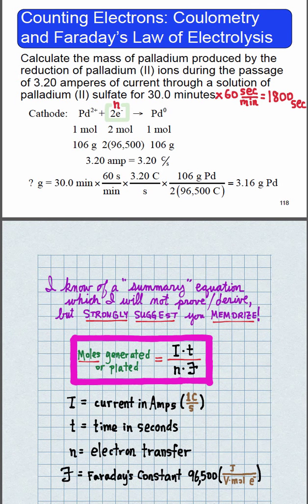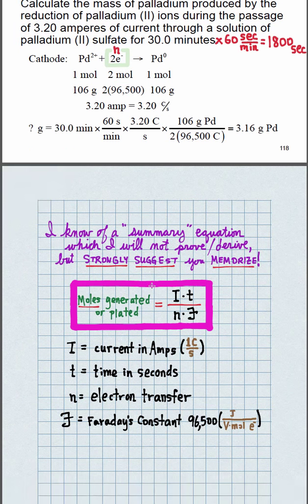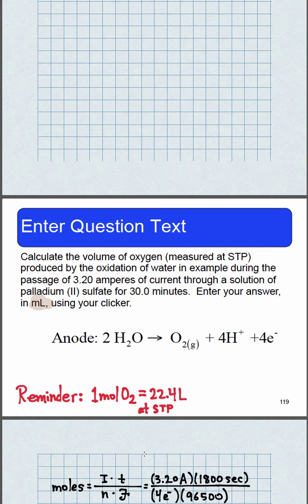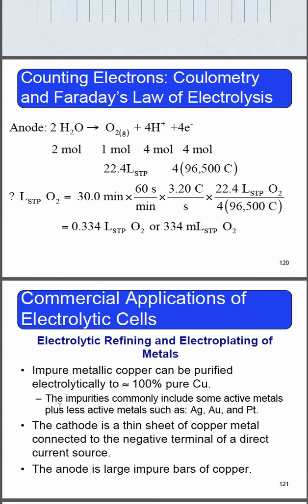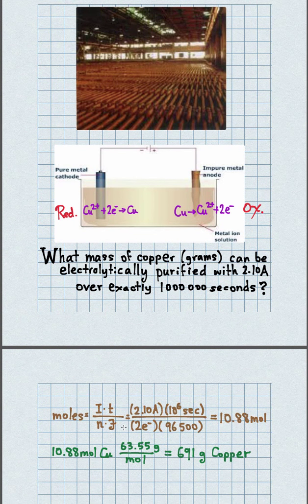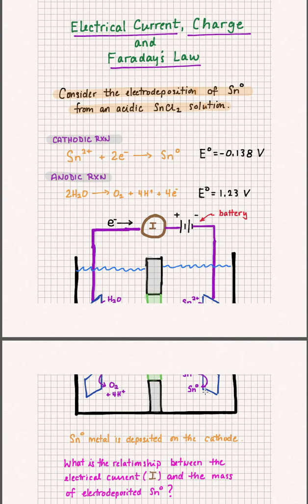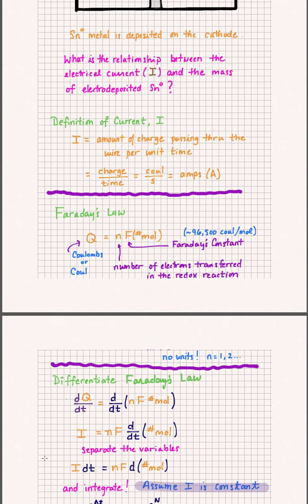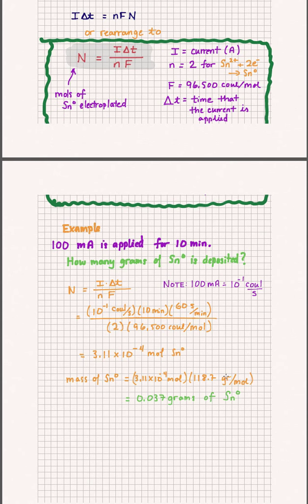"Moles Plated" Equation